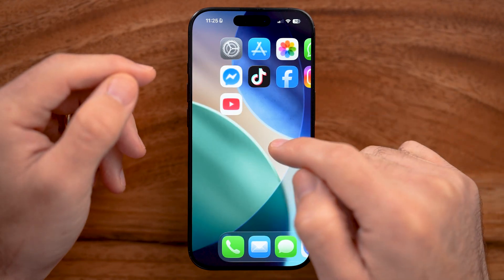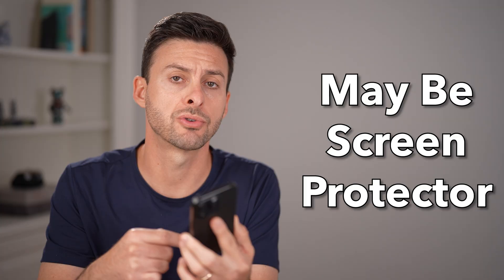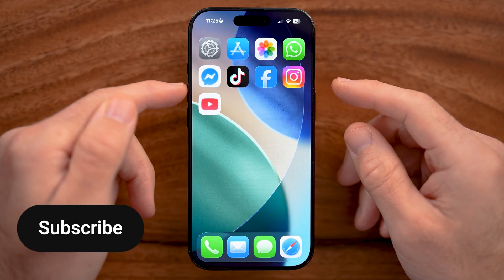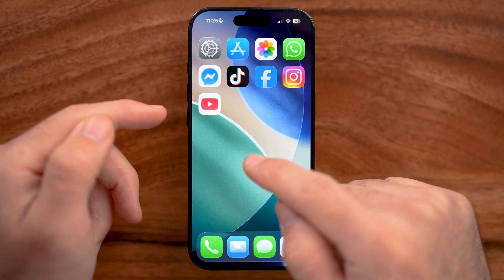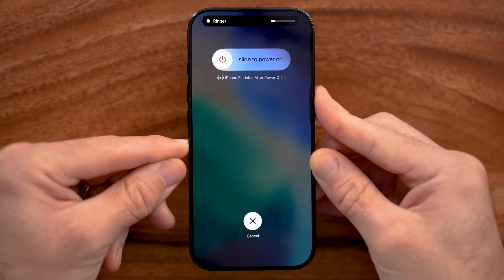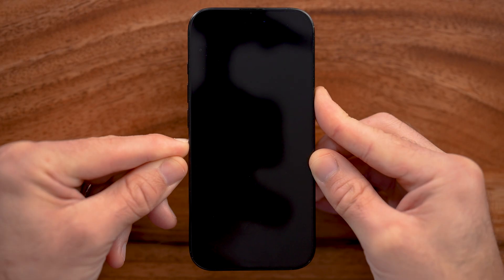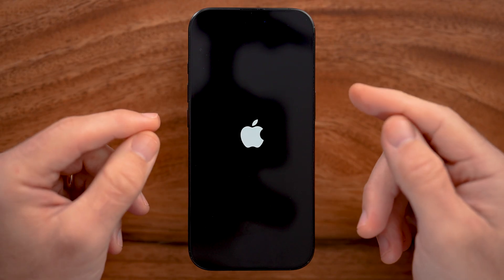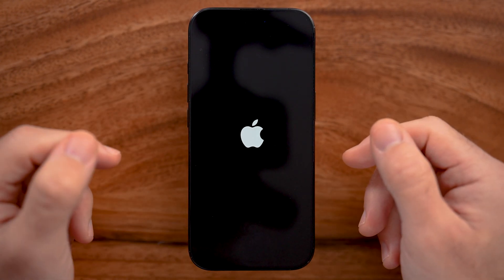How To Fix iPhone Screen Not Responding To Touch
Here's how to fix the touch screen on your iPhone if it's not responding to touch or not working.